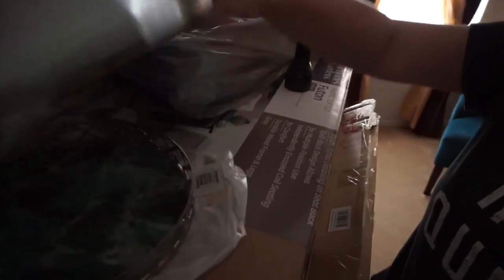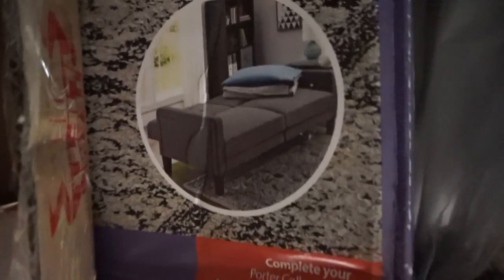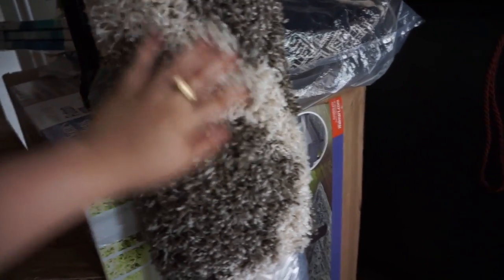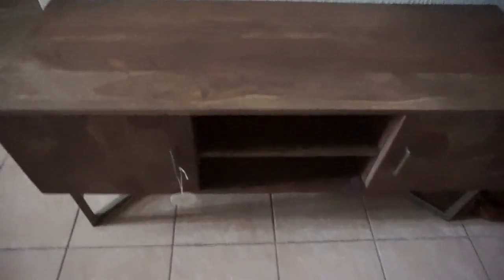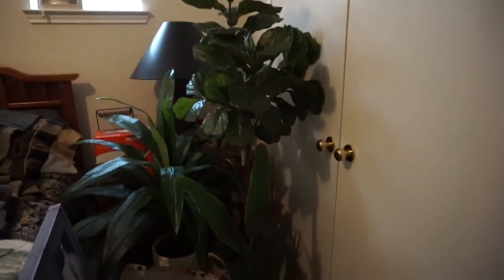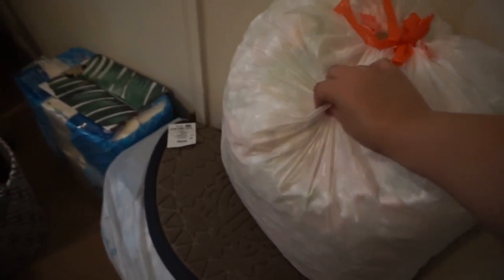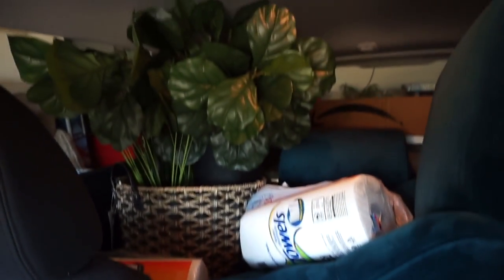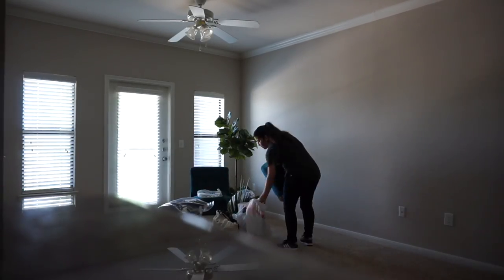Moving VLOG : HI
‣ LATEST VIDEO |  Its been too long!

USE CODE : BIAJW
to save $5 on your first purchase

xox, Gabby